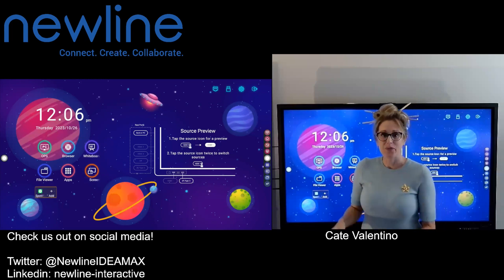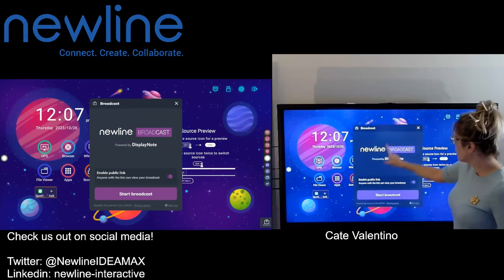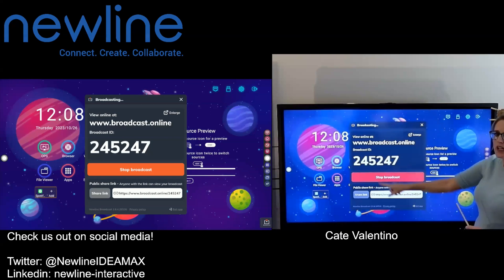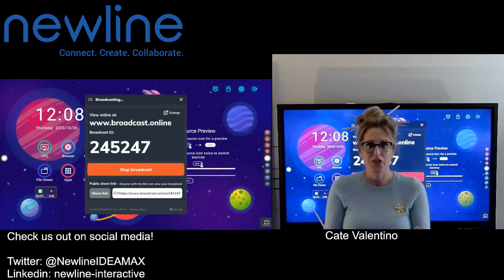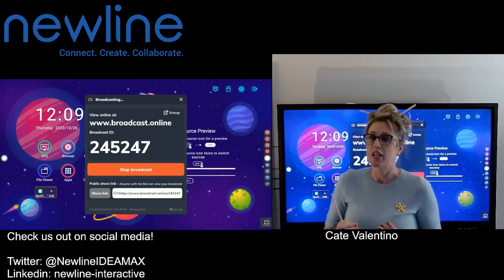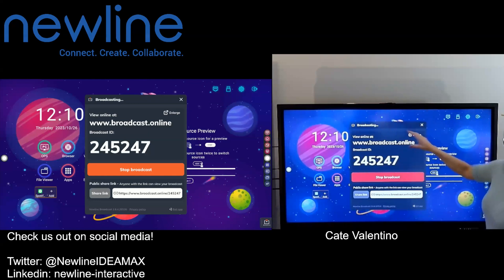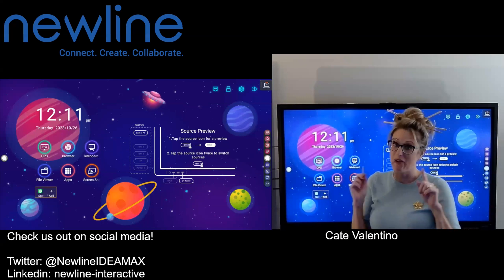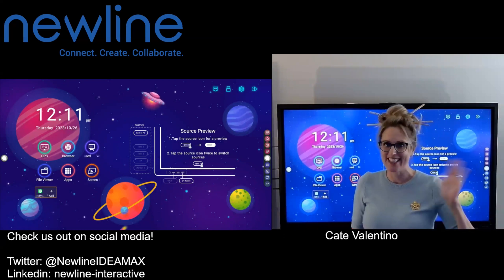Using Newline Broadcast with your Newline Panel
Newline Broadcast is wireless content sharing made easy. Share your large screen to your audience’s small screens for easier viewing – all with one button.